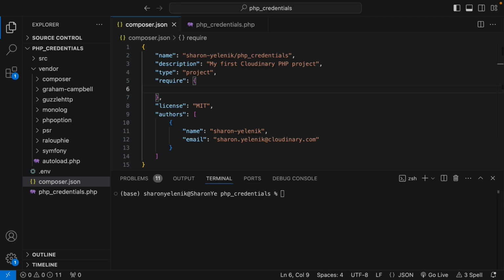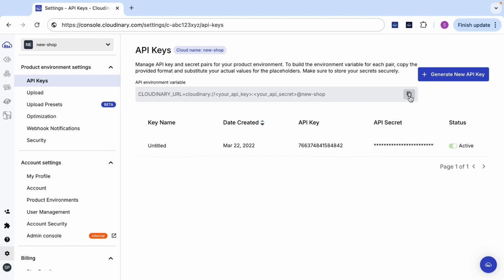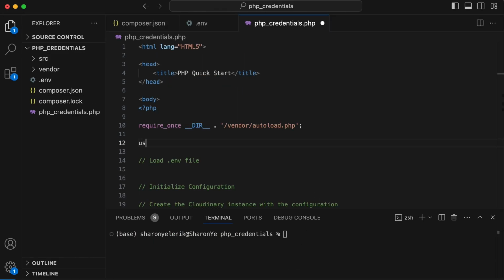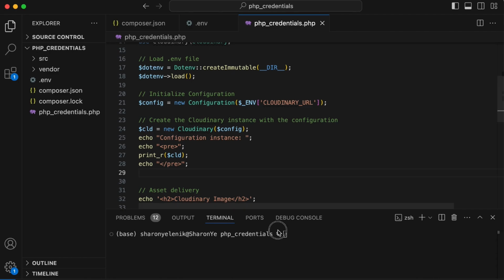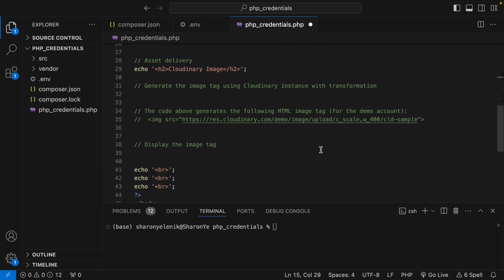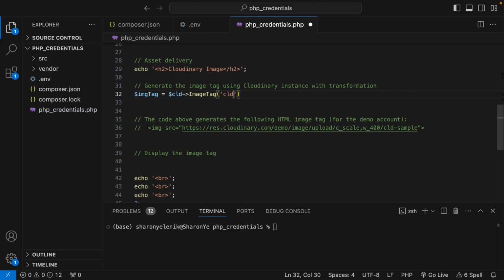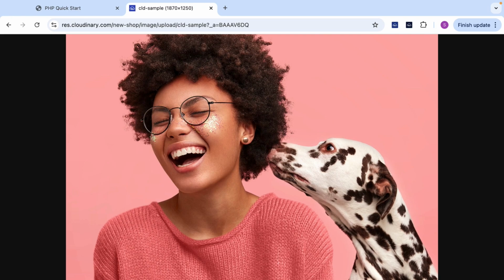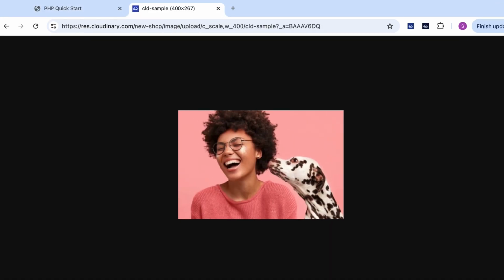Install and Configure the Cloudinary PHP SDK - Dev Hints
Manage and transform images and videos in PHP with the Cloudinary PHP SDK. Learn how to install the Cloudinary package with Composer, configure Cloudinary credentials, and perform optimization actions.

Instructor: Sharon Yelenik